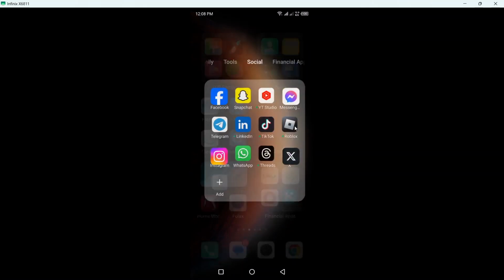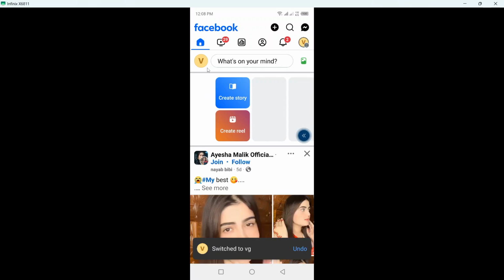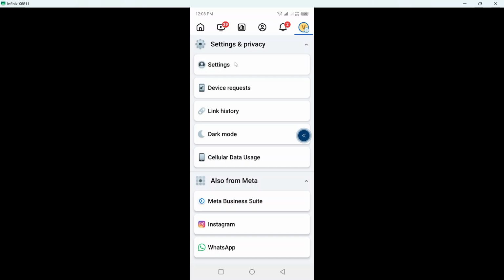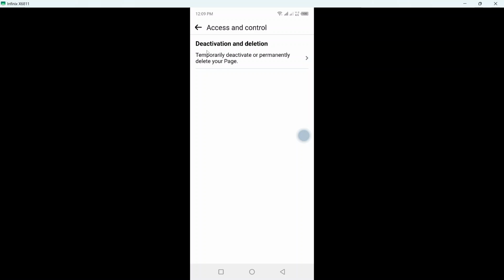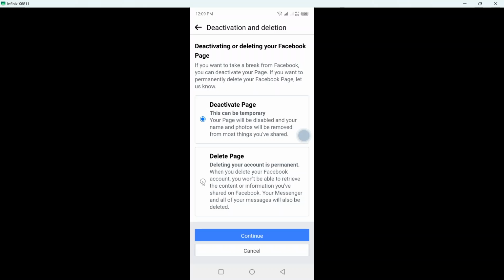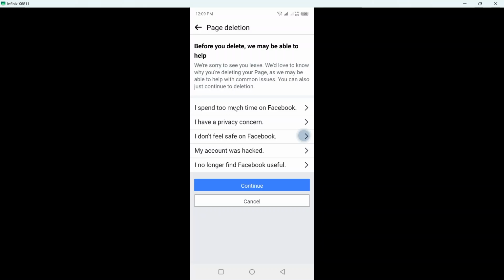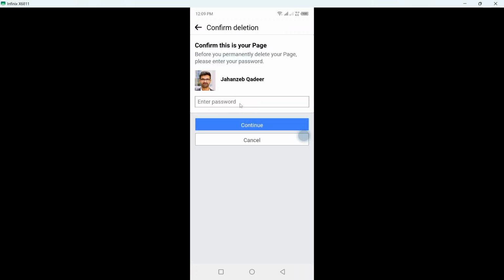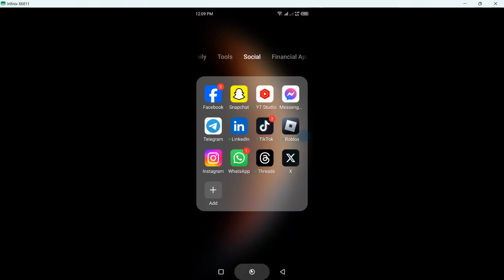How To Delete A Page On Facebook